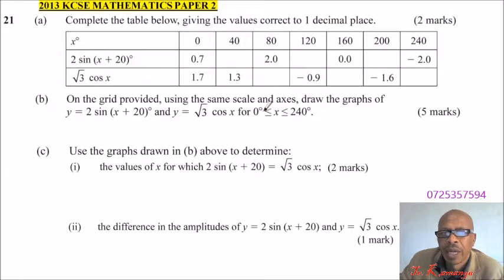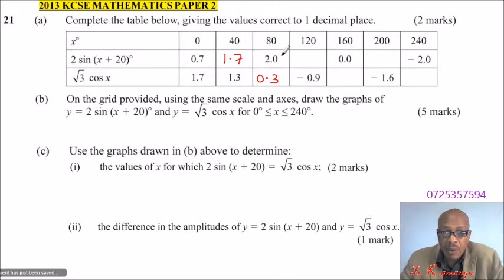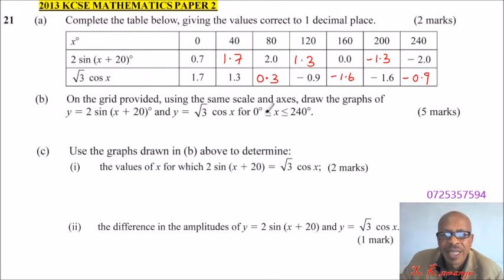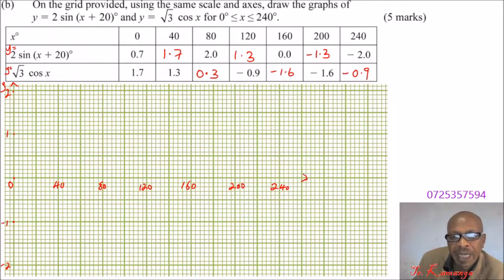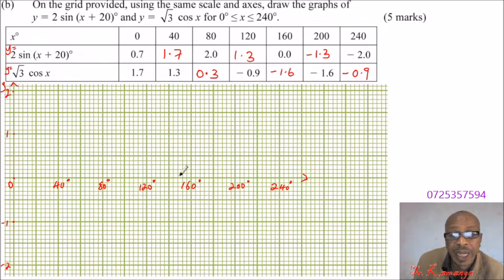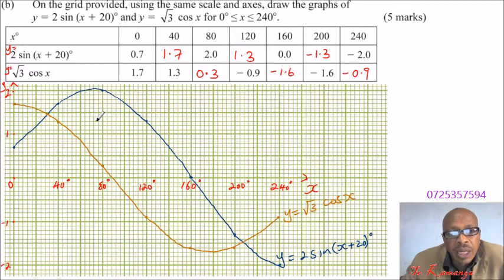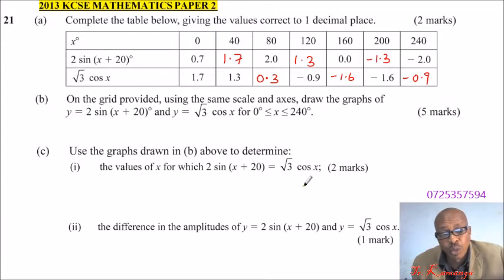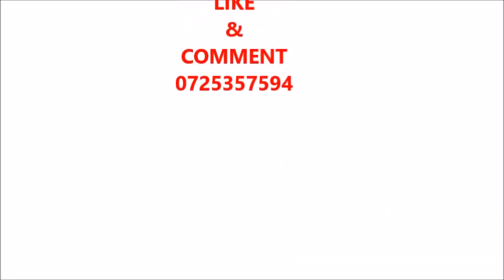2013 KCSE MATHEMATICS PAPER 2 QUESTION 21 ON TRIGONOMETRY